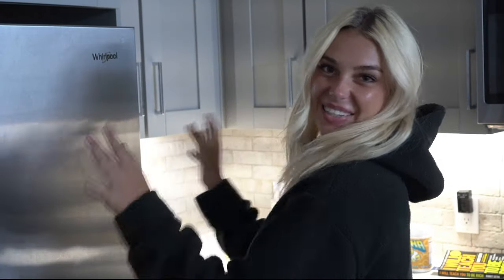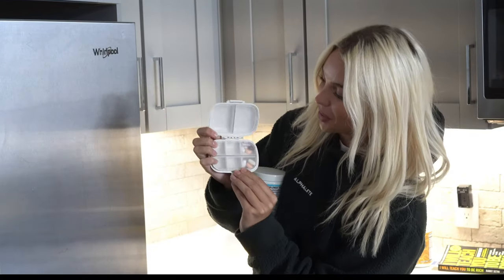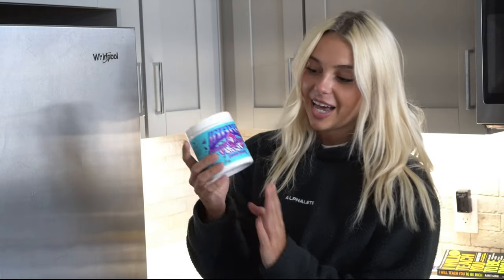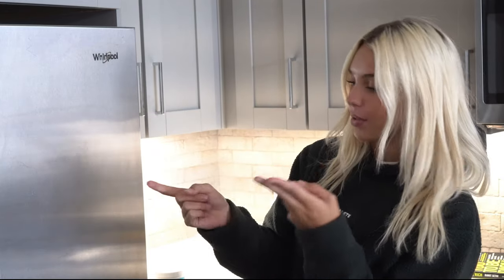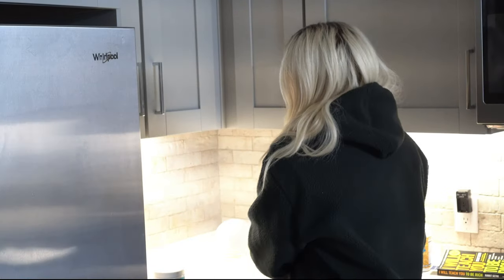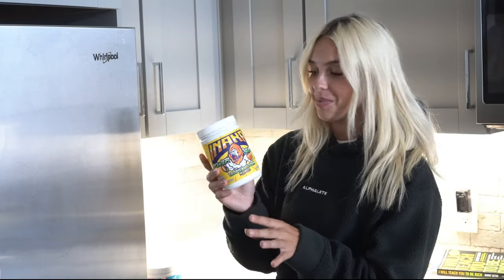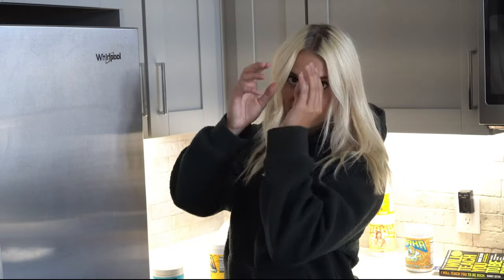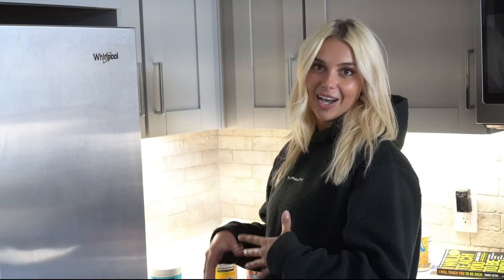HOW I GROW MY LEGS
Hello!! In this video I touch on my pre, during, and post leg day routine and give you guys some insight into what personally works for me when trying to grow my legs.
Outfit Details: Inaka Power IPN shirt size S, Alphalete Amplify Shorts in color "Sapphire" size M and Inaka Anniversary Shorts in color "Arctic" size M
- INAKA clothing & supps - code BELLA
- Alphalete - code QUADS